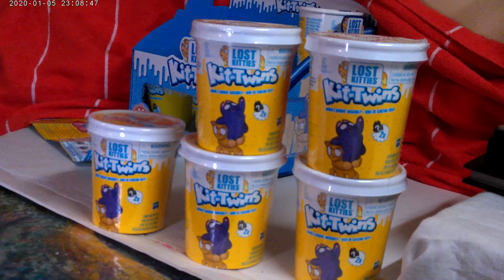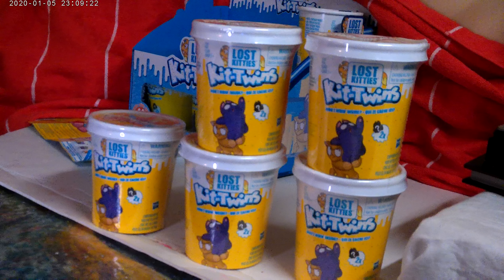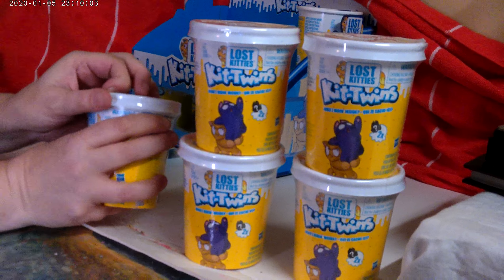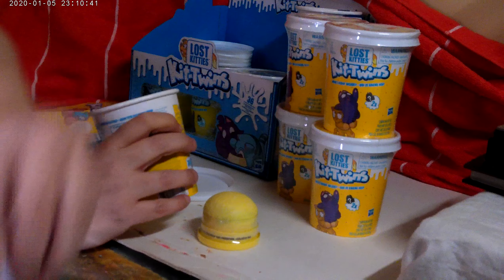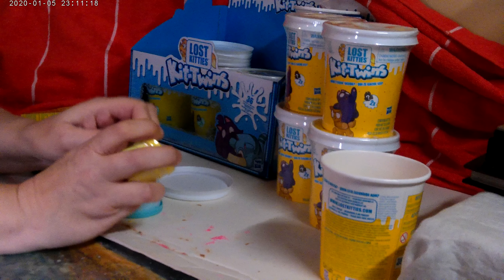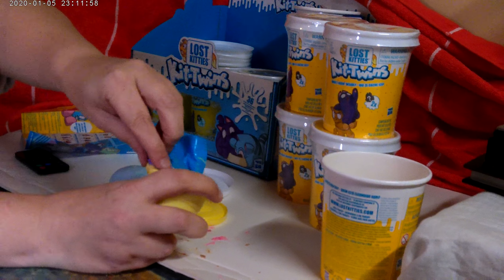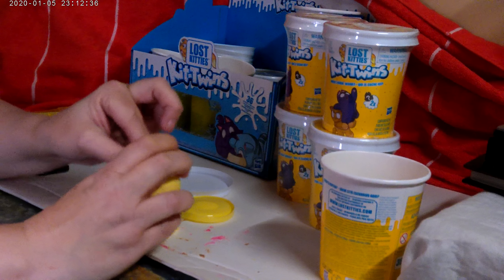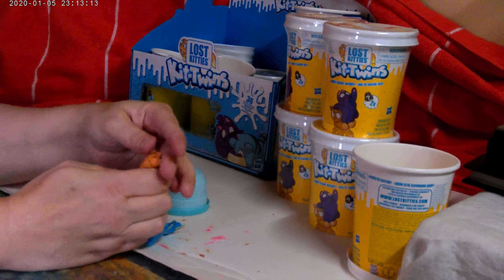Lost Kitties Kit-Twins Series 2. Review and play with Nanna Newf.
More of these cute twins to add to our collection.

For ages 5 years and up.

For nans and pops who live on budget and want to spoil their little nibblets.

Adult supervision is recommended when playing with small parts.